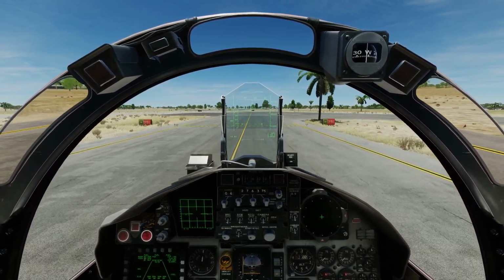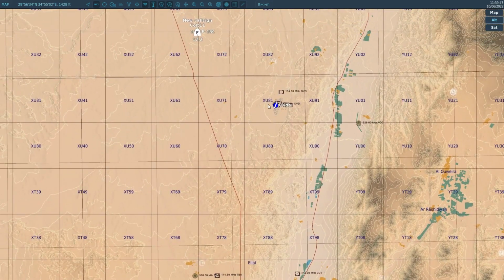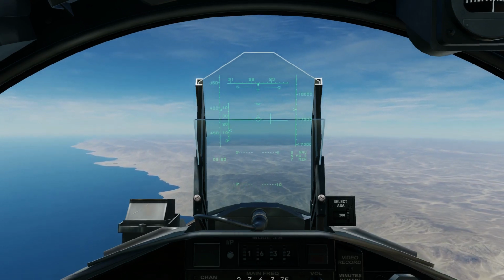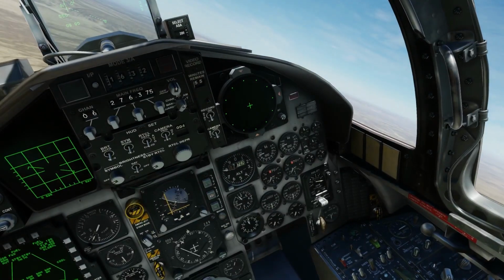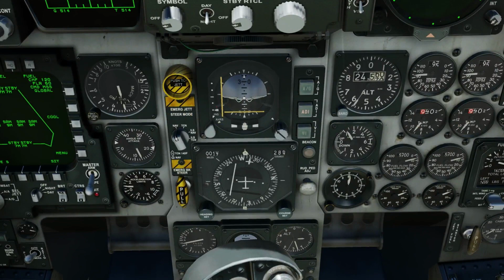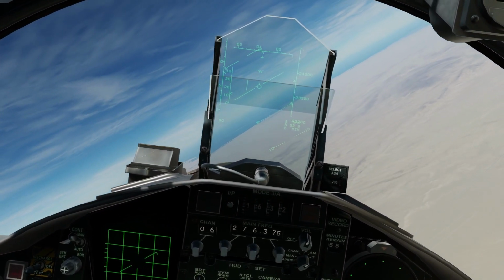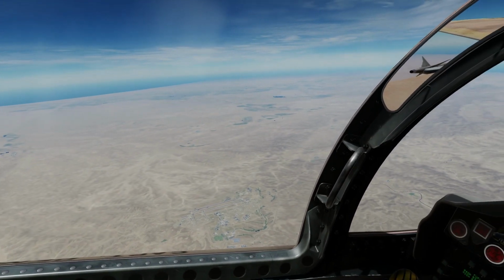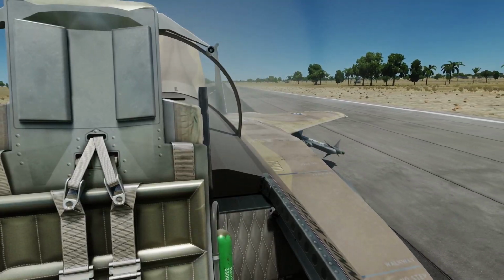DCS World Sinai Map First Impressions Part 4 Sinai Peninsula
The final first impression video of the Sinai map covers the namesake of the map, the Sinai. it's a sizable area of mountains to the south and deserts to the north.

While the area might nave much at face vale, the wide area with only a few smaller towns and airports leave a lot of room for large ground battles and air battles rage on.